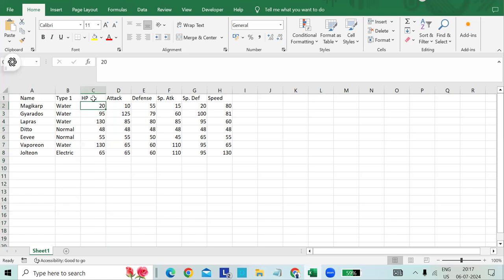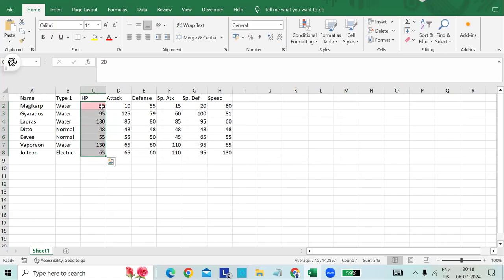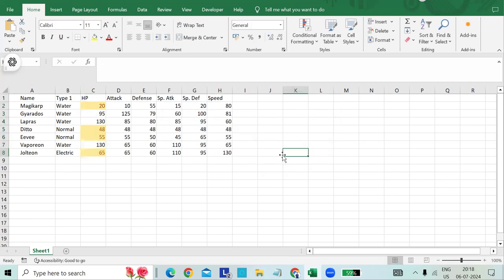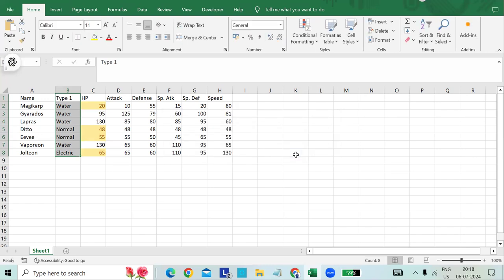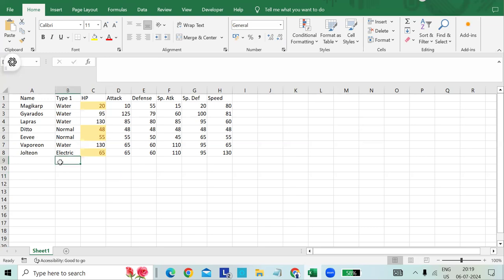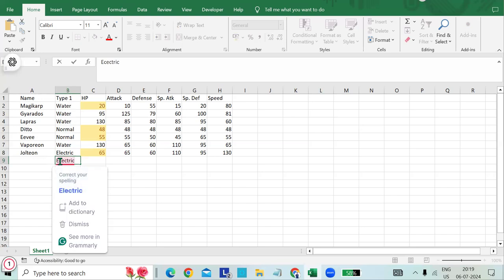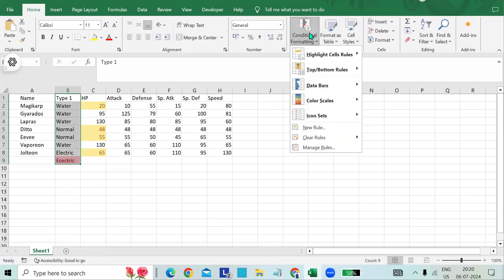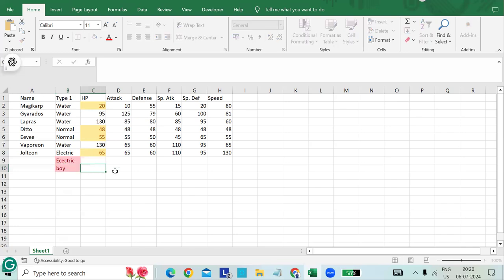Excel Magic: Mastering 'Less Than' Highlight Cell Rules in Conditional Formatting!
Unlock the power of Excel with our easy-to-follow tutorial on Highlight Cell Rules - Less Than! 🎨📊 In this video, we'll show you how to automatically highlight cells based on values that are less than your specified threshold, whether it's numbers or text. Perfect for visualizing data trends and spotting outliers quickly!

What's Inside:

Step-by-Step Guide: Applying 'Less Than' Highlight Cell Rules to number and text ranges.
Practical Example: See how we use 'Less Than 55' to highlight Pokémon Attack values.
Bonus Tip: Understand how Excel processes text values alphabetically in conditional formatting.

Excel Beginners
Data Analysts
Anyone looking to improve their data visualization skills in Excel

Timestamps:
00:00 Introduction
00:45 Applying 'Less Than' Rule to Numbers
04:30 Applying 'Less Than' Rule to Text
07:15 Examples & Scenarios
09:00 Summary & Closing

📺 Watch now and take your Excel skills to the next level! 🚀